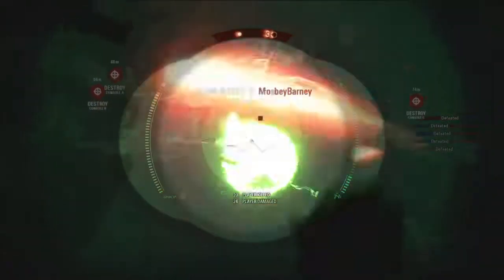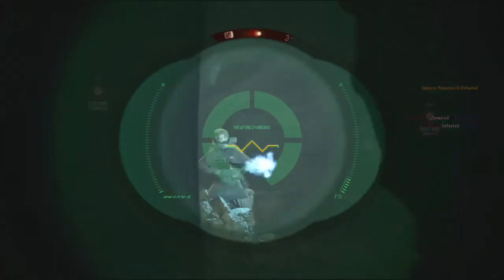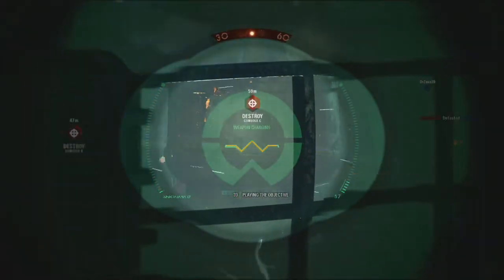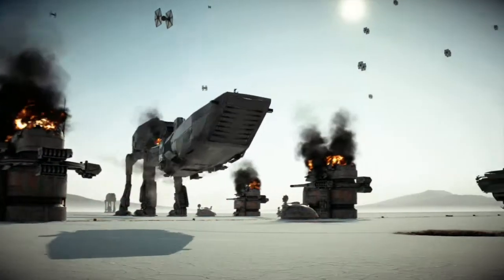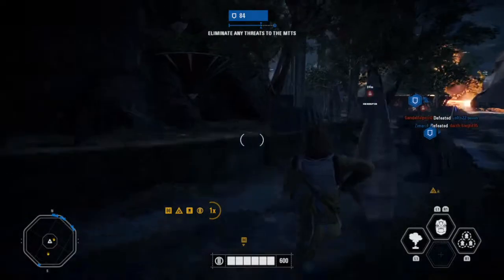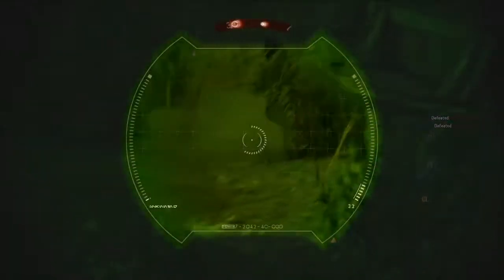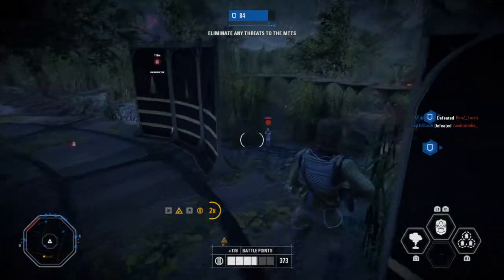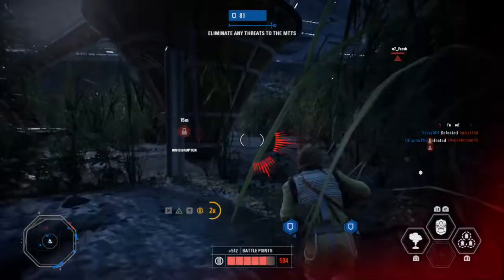Star Wars Battlefront 2: 2.0 Client Patch Impressions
I highlight some of the most impactful updates in the 2.0 client patch notes.  I played in the new environment for a few days before recording my commentary, so I try to speak to changes I've experienced myself.